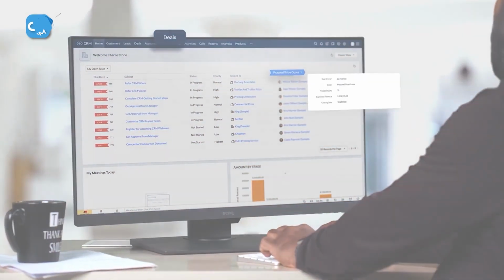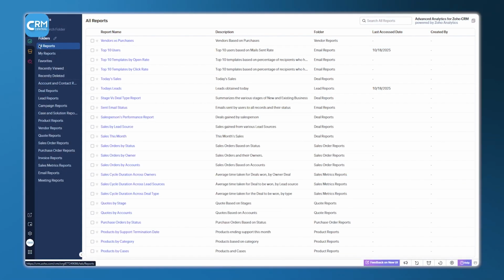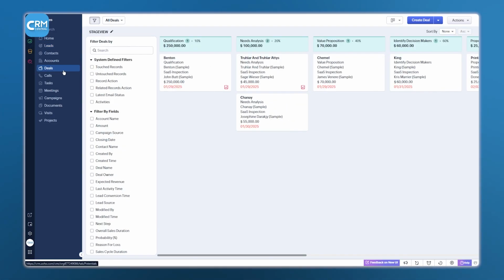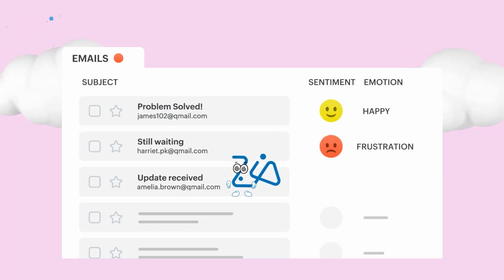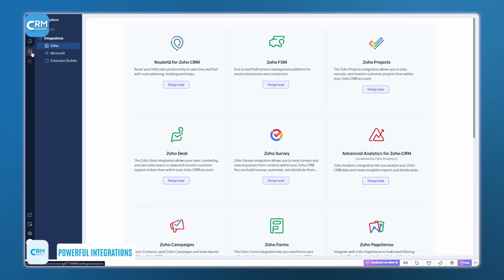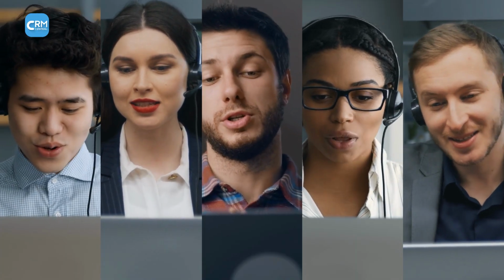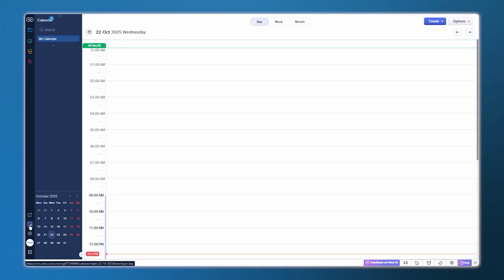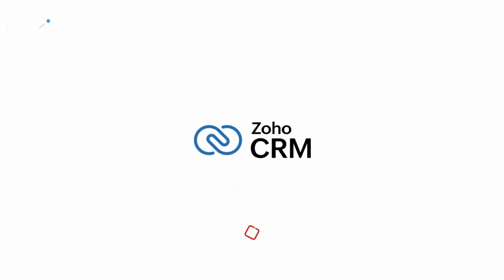Zoho CRM Review - What’s New in 2025?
This video is a comprehensive, honest review of the 2025 Zoho CRM update. We explore the new “CRM for Everyone” interface, the powerful Zia AI Agents, and the feature upgrades that reshape how teams handle sales, marketing, and service. See how this evolution turns Zoho CRM into a true all-in-one platform for modern businesses.

Links:
Zoho CRM

Not sure which CRM tool suits your team?

00:00 - Intro
00:51 - Better Interface
01:52 - Everything Inside Modules
03:17 - Automation & AI
04:43 - Powerful Integrations
05:48 - Reports & Analytics
06:27 - Additional features
07:27 - Verdict
Zoho CRM 2025 brings a major transformation with its latest CRM for Everyone update, redefining how teams collaborate and manage customers. In this Zoho CRM review, we explore how the new interface, AI-driven automation, and enhanced modules make it one of the best CRM solutions of 2025. Powered by Zoho AI, the platform now delivers smarter insights, predictive analytics, and seamless workflows that boost productivity across sales, marketing, and support. Whether you’re comparing Zoho CRM vs Salesforce 2025 or Zoho CRM vs HubSpot 2025, Zoho stands out for its affordability, scalability, and deep integration within the Zoho ecosystem.